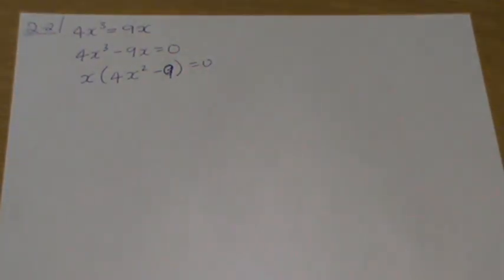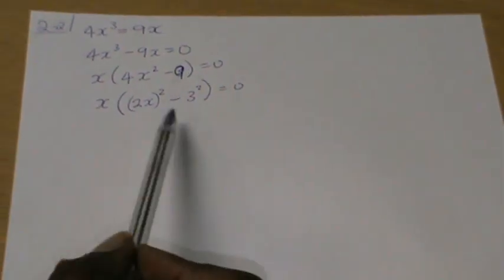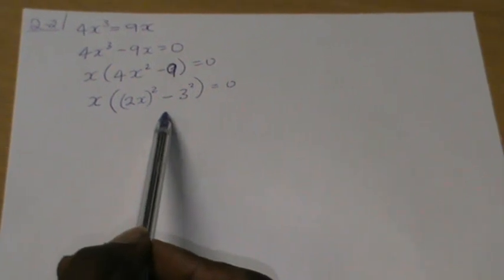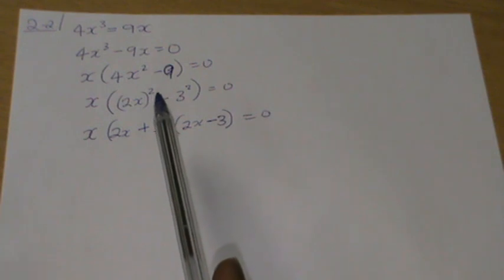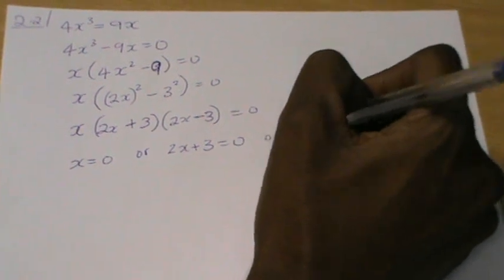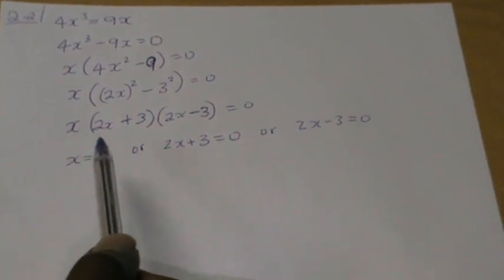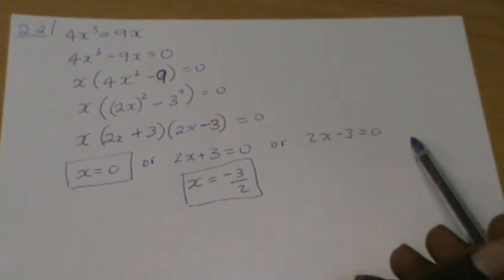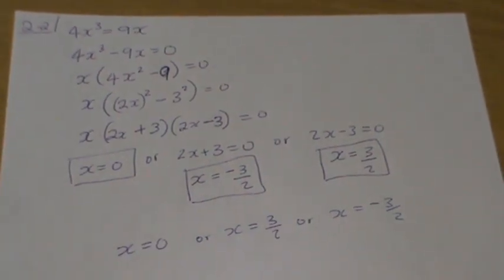Solve equation for x: 4x^3 = 9x